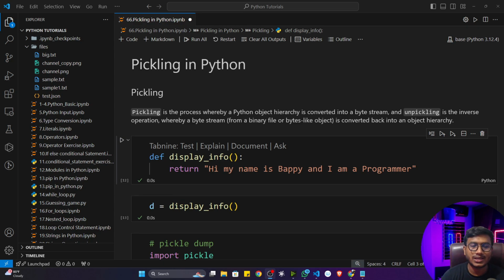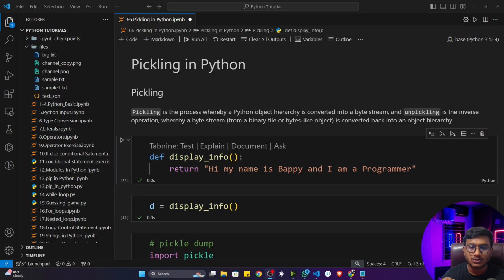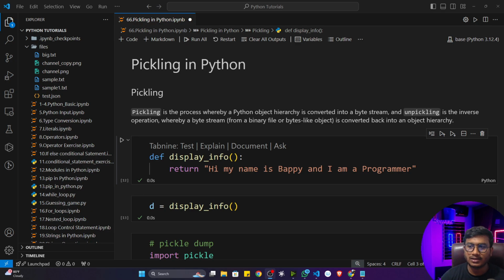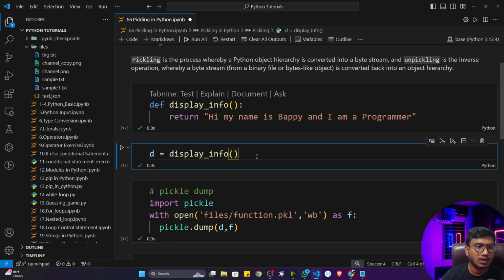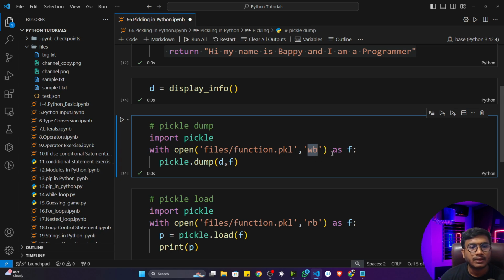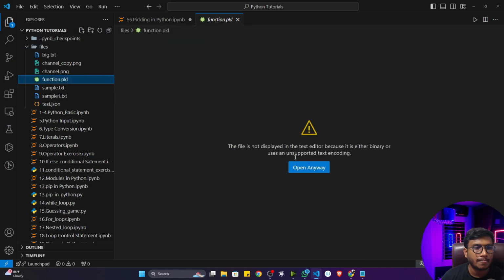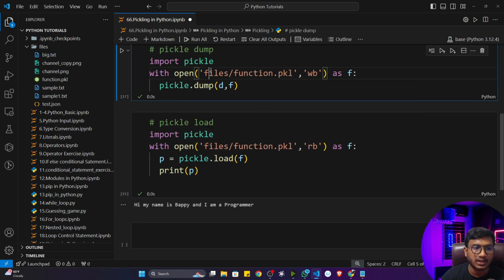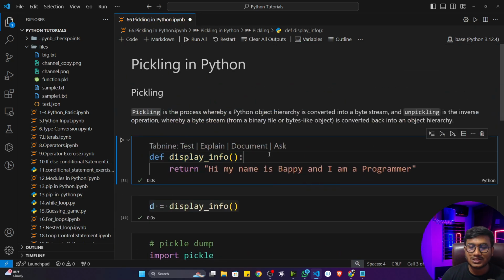Pickling in Python | Python for AI #66